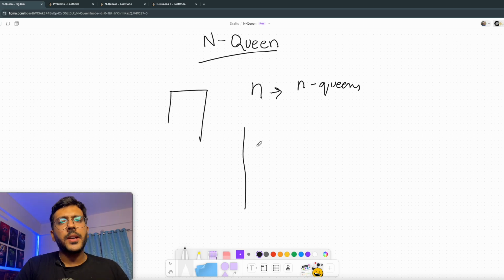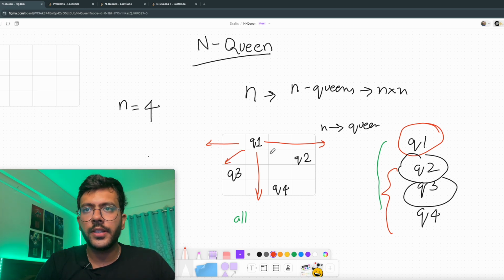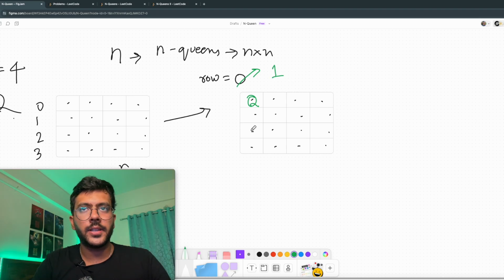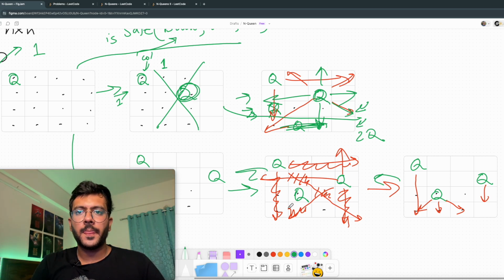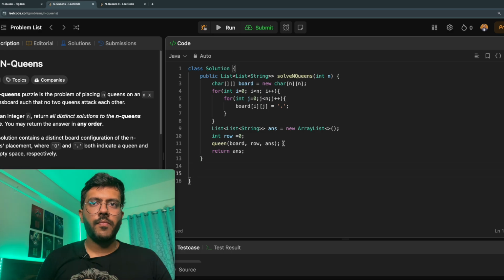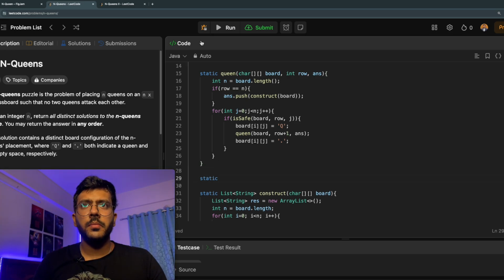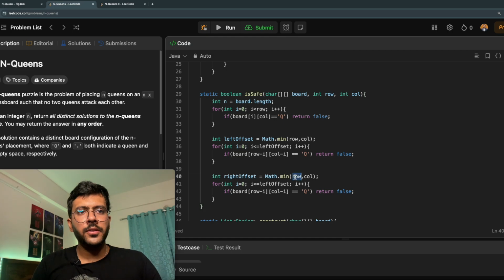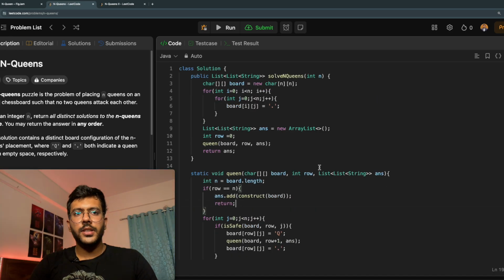N Queens Problem using Backtracking | Leetcode Hard - Must do DSA Coding Interview Questions!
I am Gourav, and in this video, I discuss about the the N Queens problem and then provide a solution using backtracking. This is one of the most challenging problems on LeetCode, and is classified as a hard problem. Solving it requires a solid understanding of recursion and backtracking algorithms.

Join me as I explain the N Queen problem step-by-step, and demonstrate how to implement the N Queens problem using backtracking algorithm. I will guide you through the entire process, from writing the code in Java to debugging it, ensuring you understand every aspect of the solution.

This playlist will cover all the must-do interview questions for cracking the coding interview round (including for companies like Meta,Facebook, Apple, Amazon, Netflix, and Google)

0:00 - Intro
0:12 - N Queen Problem Statement
10:00 - Solution Explanation
20:08 - Coding the solution in Java
34:26 - Debugging and running the code